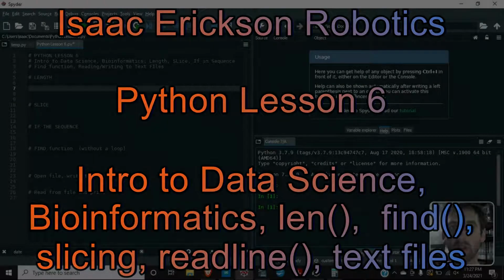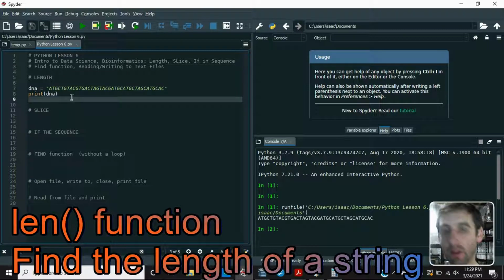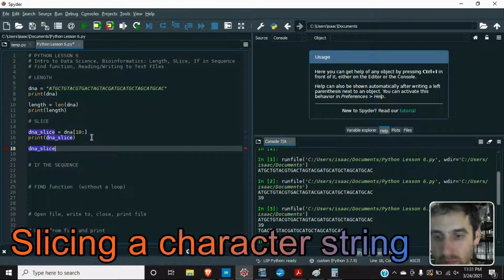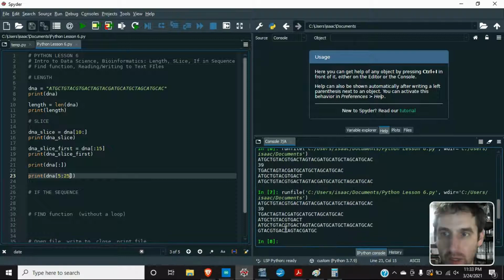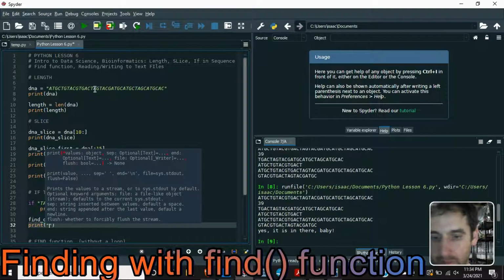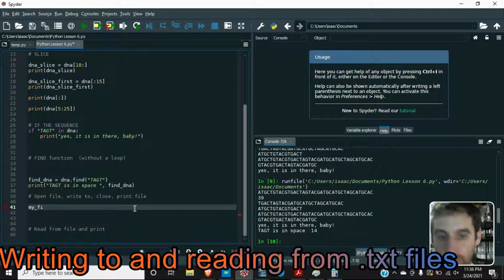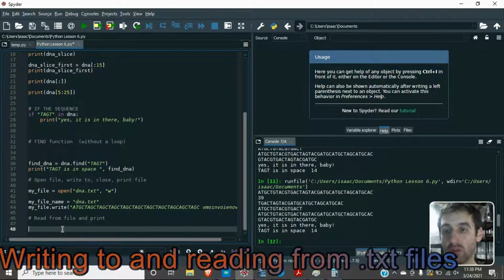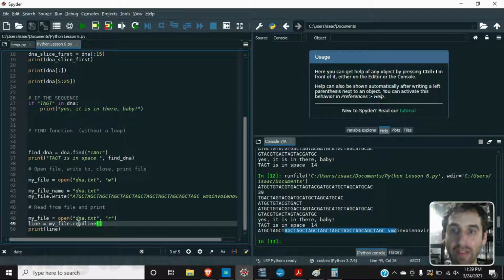Lesson 6 Python -Intro to Data science / bioinformatics, length, find, slicing, readline, .txt files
Lesson 6 Python - Introduction to data science and bioinformatics.  This includes many of the basics just to get started in writing bioinformatics code in Python.  These principles can be applied to DNA, RNA, proteins and other types of data science.  Length, find, slicing, readline, reading from and writing to text files.